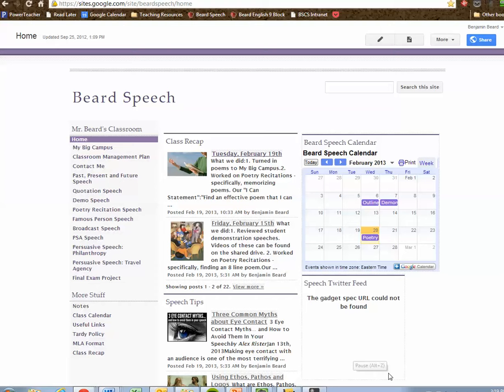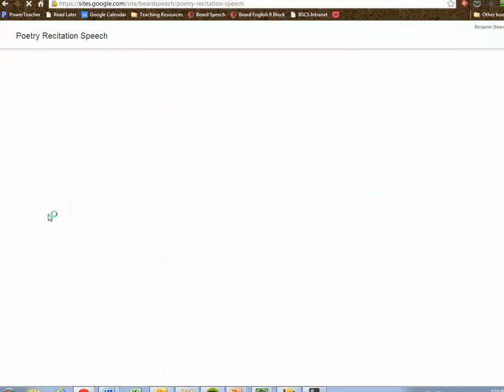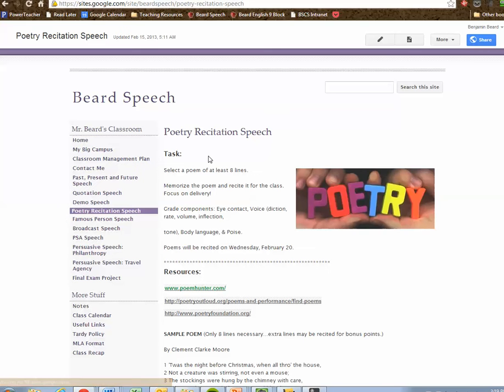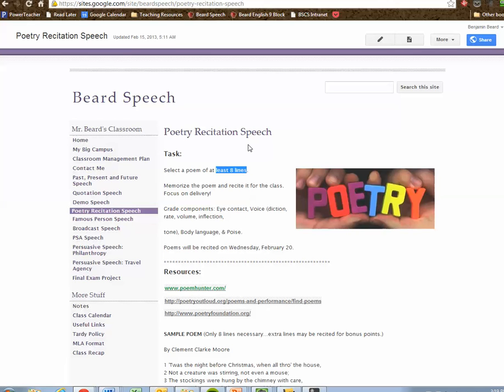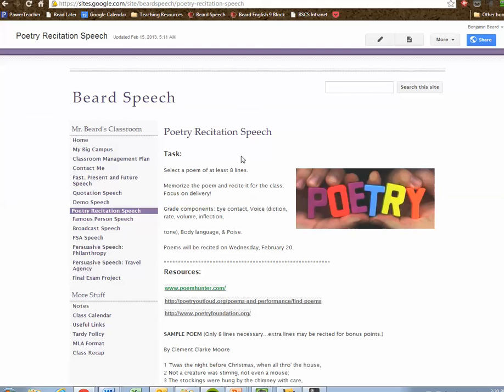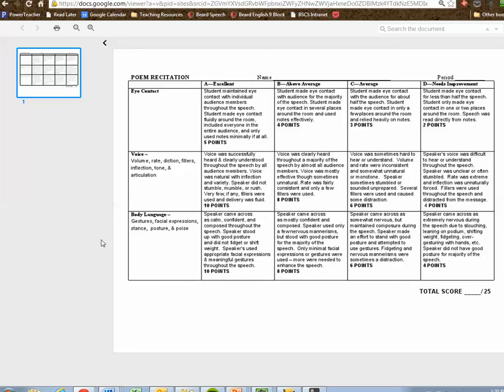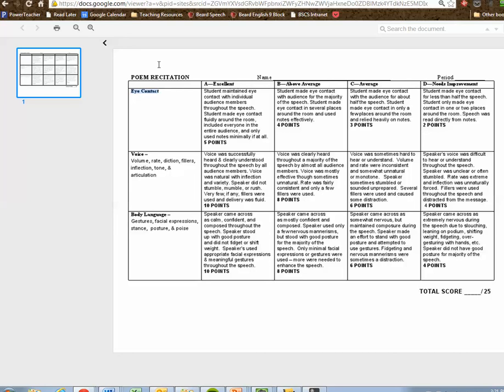Speech Recap Feb 20